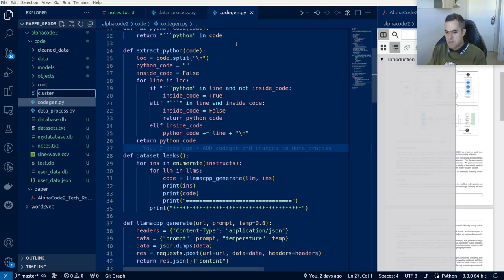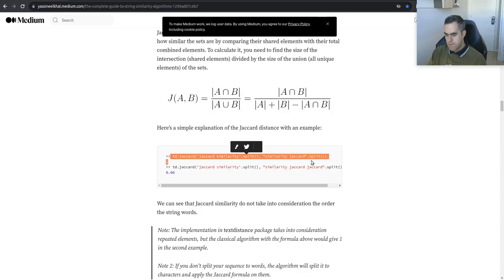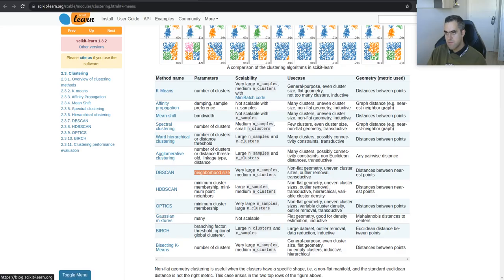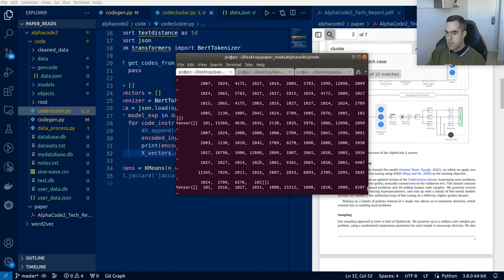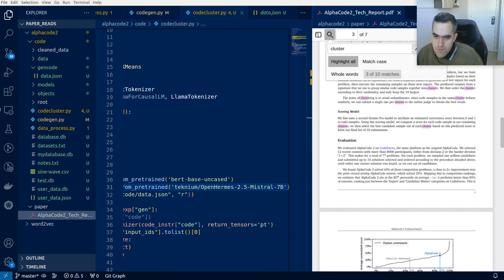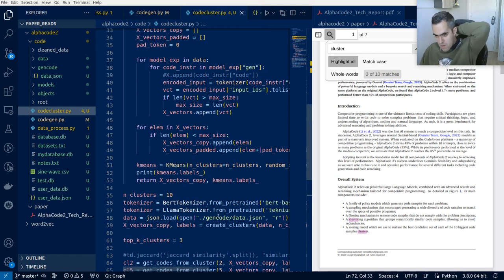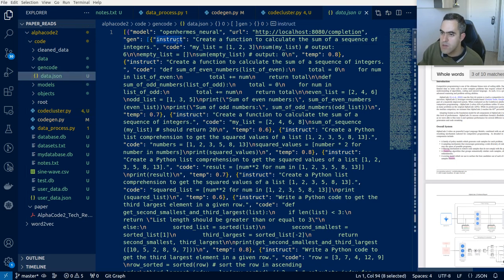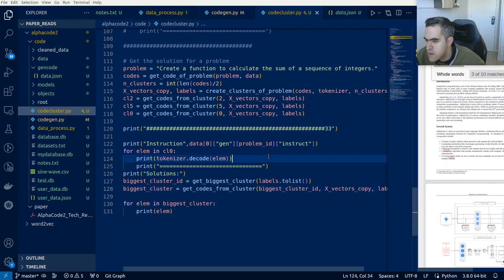Programming AlphaCode 2 in Python: Clustering LLM code generations. [3/N]